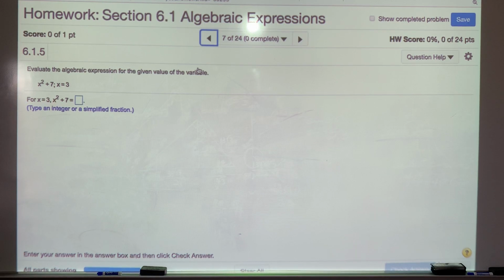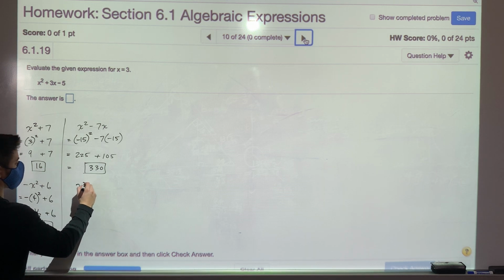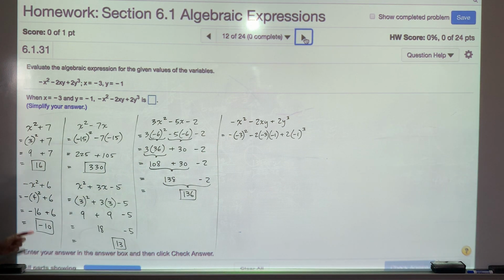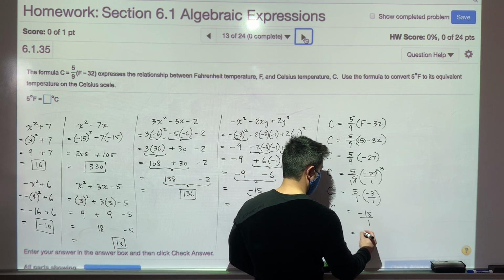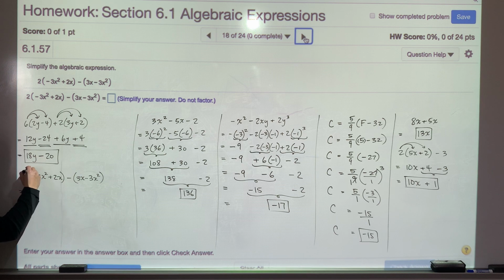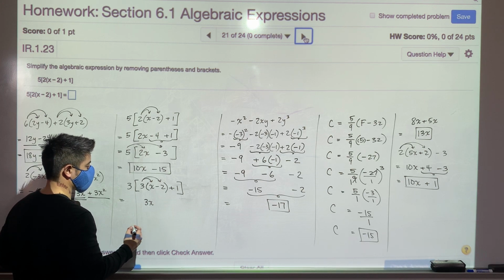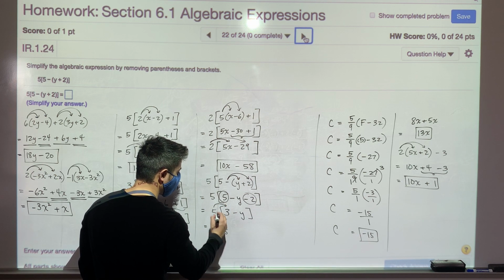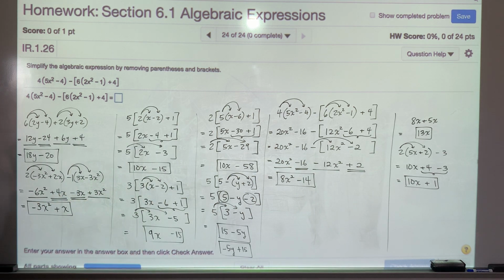MATH 0332 - Algebraic Expressions